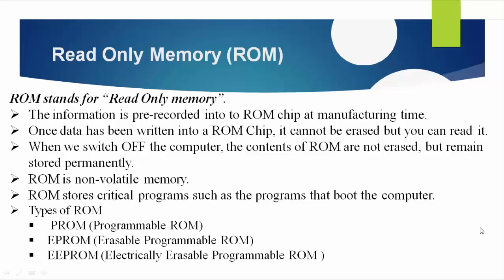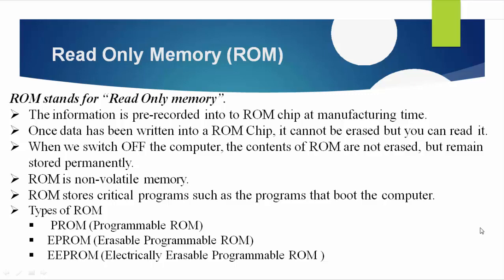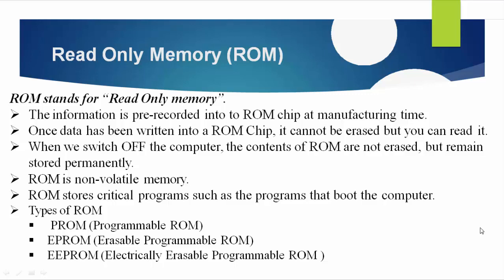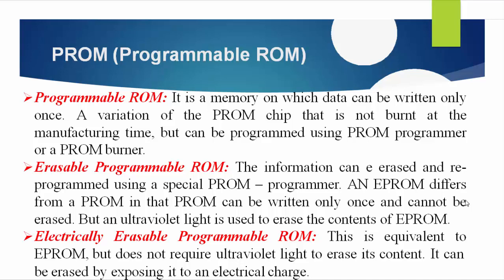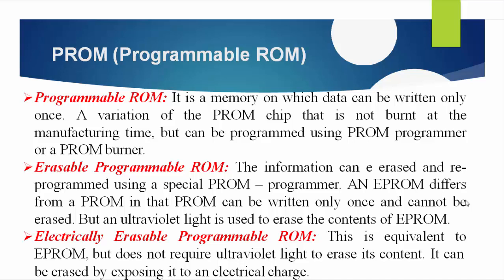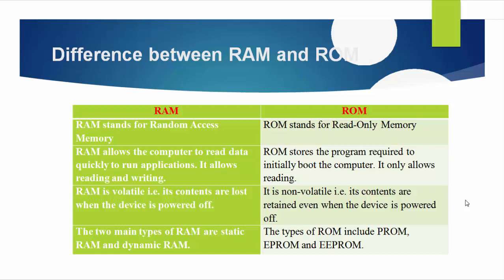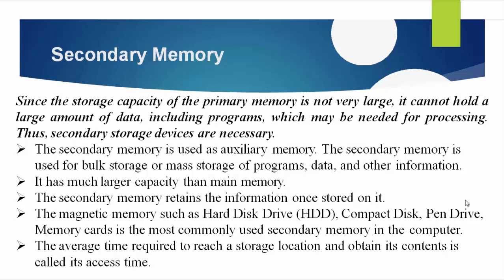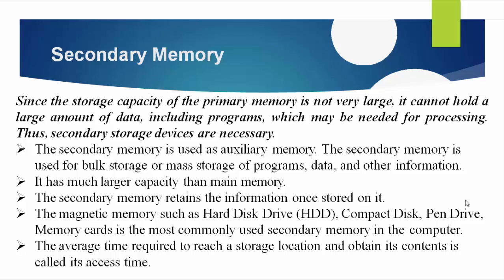Read only Memory